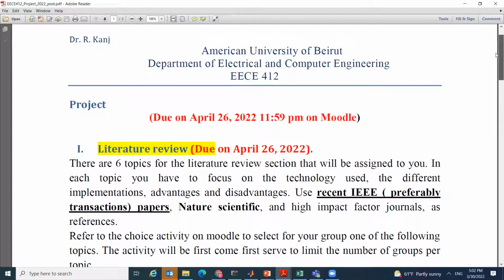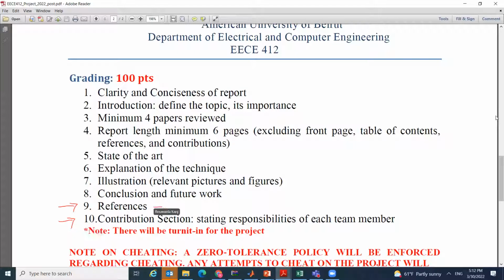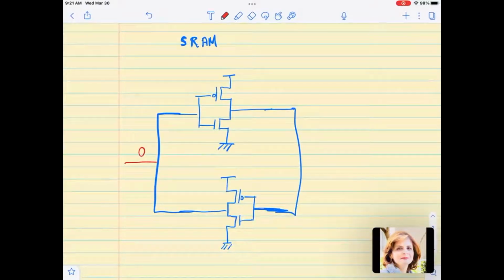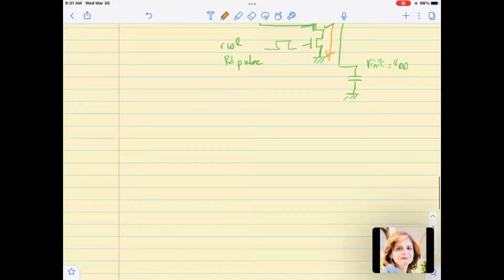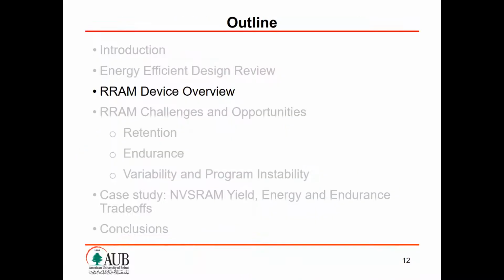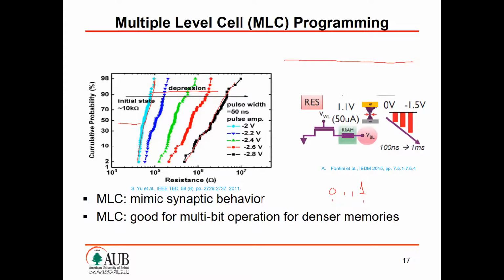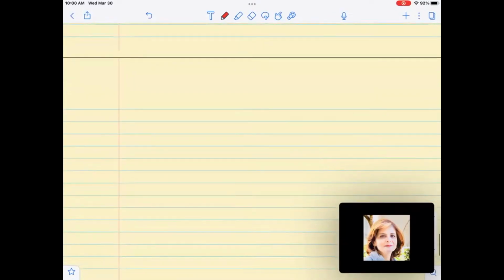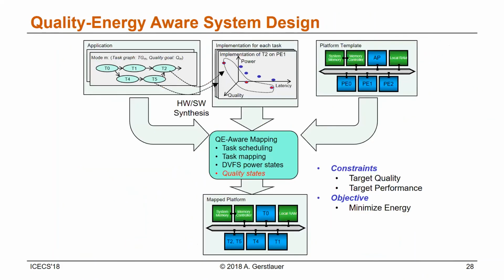Lecture 17 Project discussion and background March 30